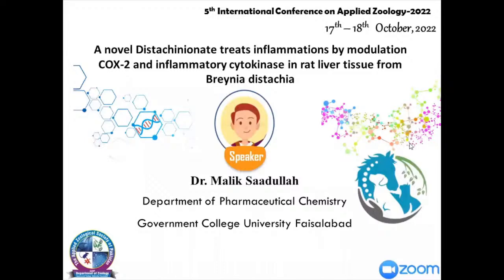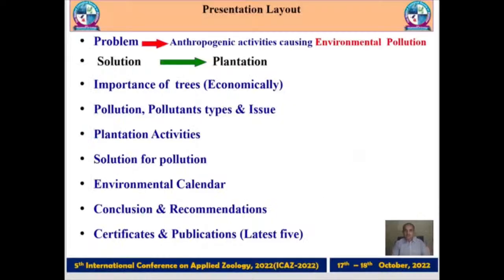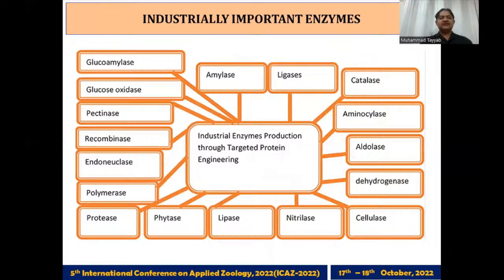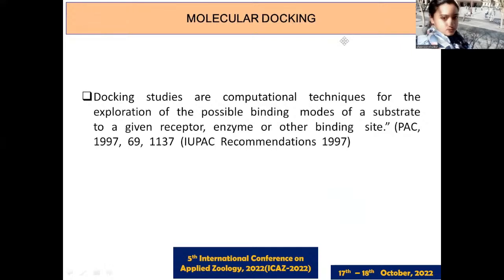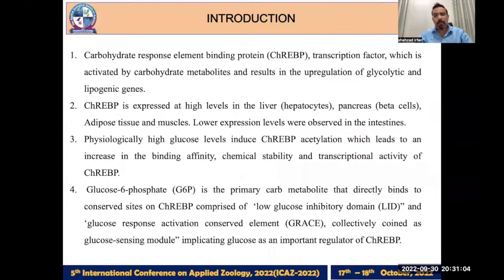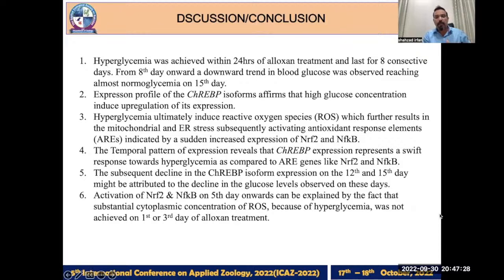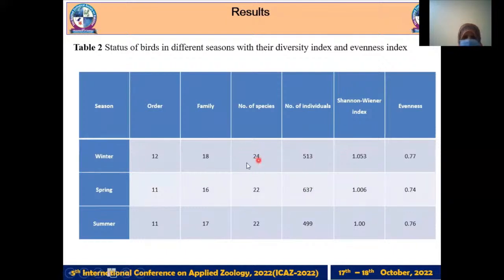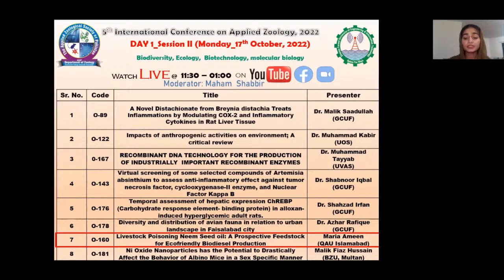Day 1: Session 2, ICAZ-2022